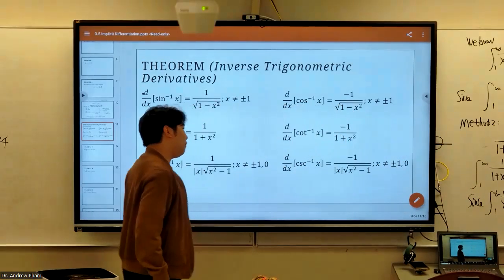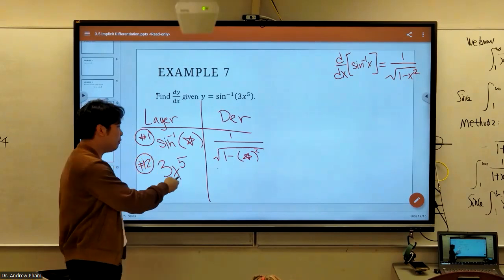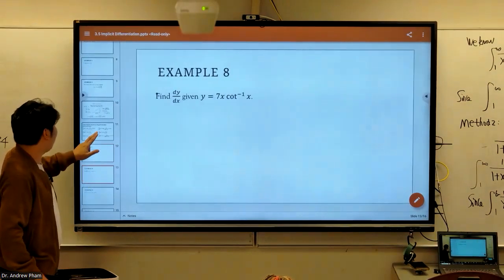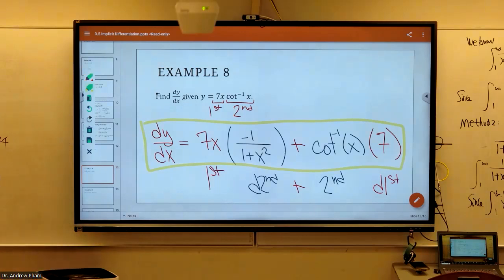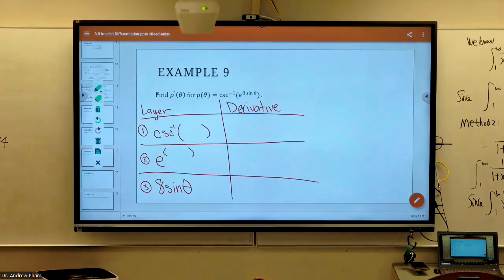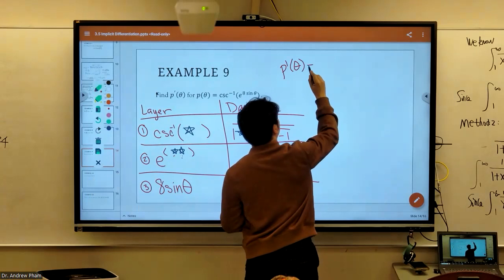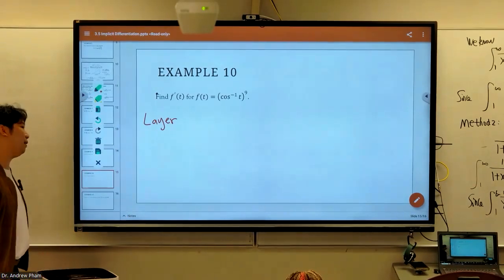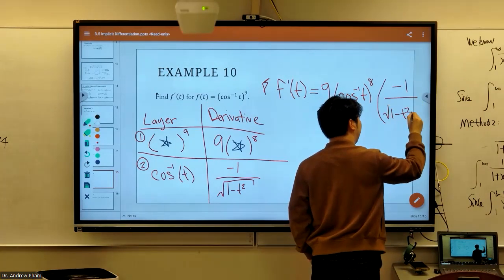Calculus I Lecture Day 15 - Inverse Trigonometric Function Derivatives